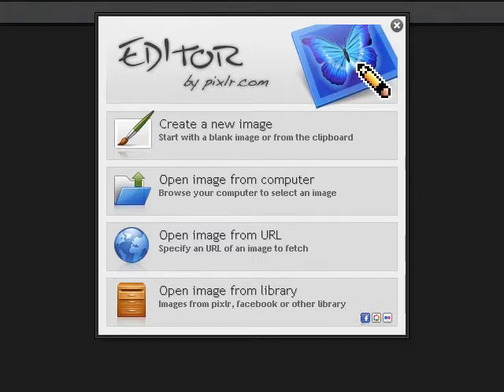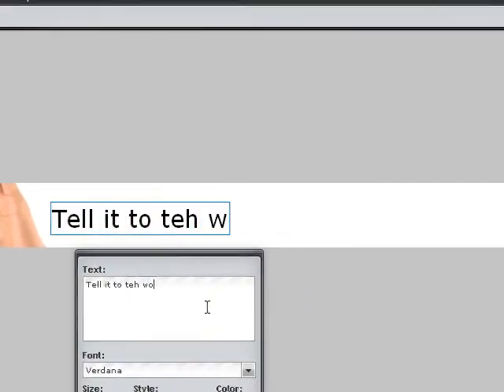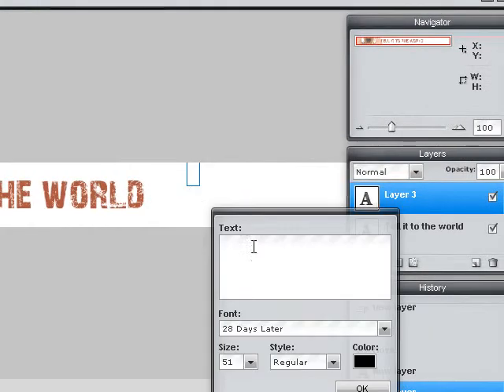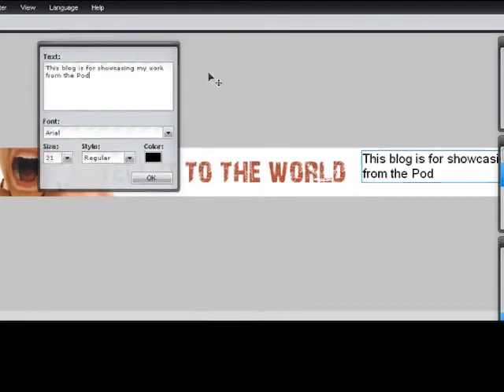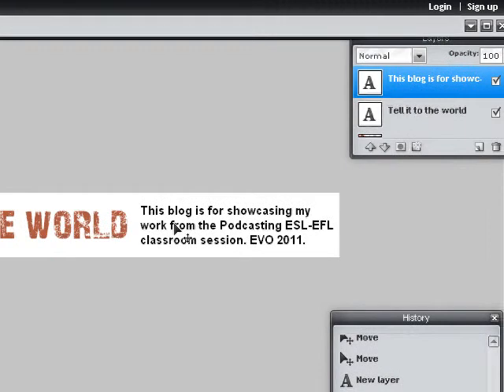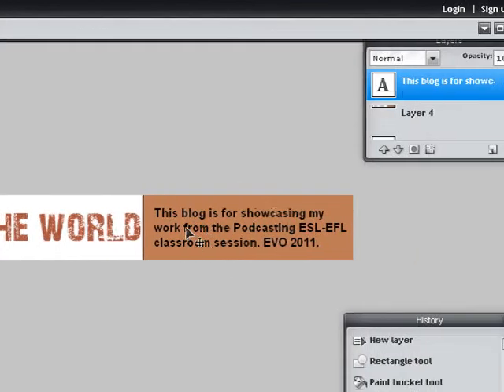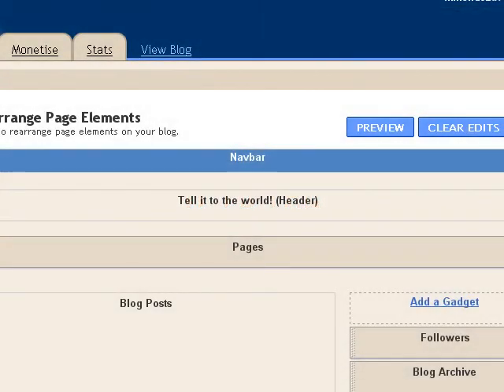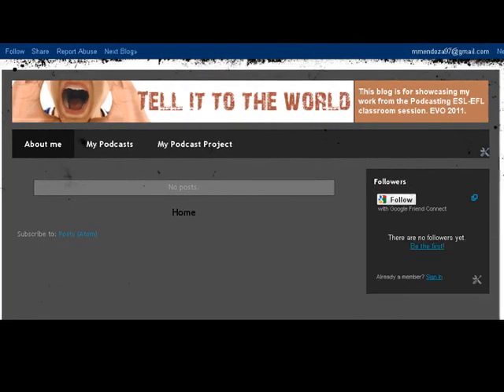Creating a banner (Optional). Week 4